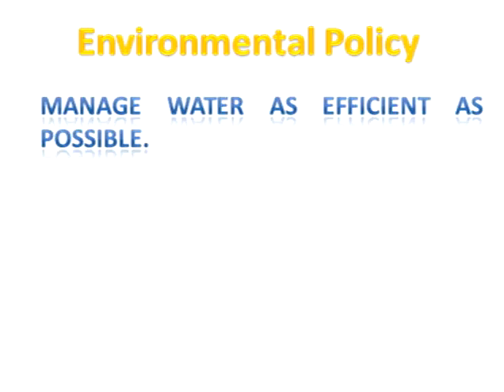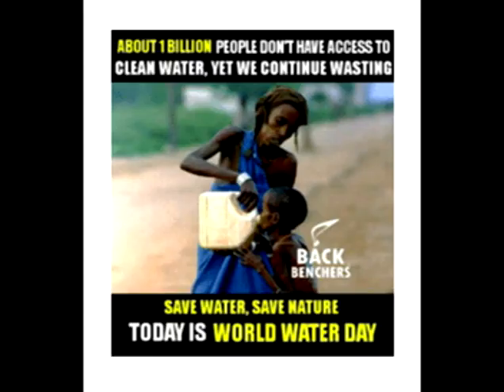Project EMS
EMS Assignment 2: Public Policy in Lab

Edited by: Marcella, Marshallanore, Misya, Nicoline (G02)